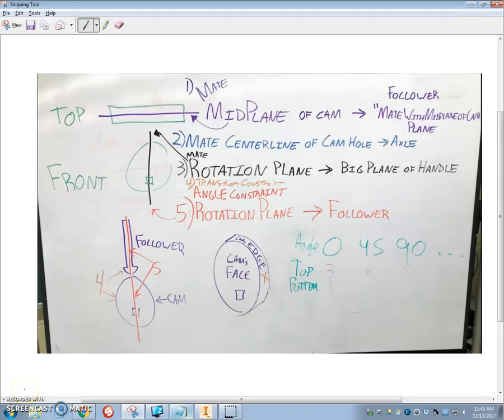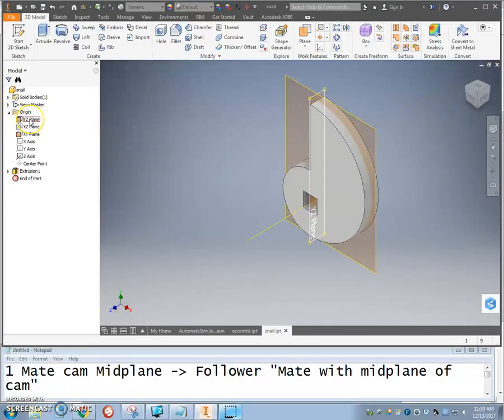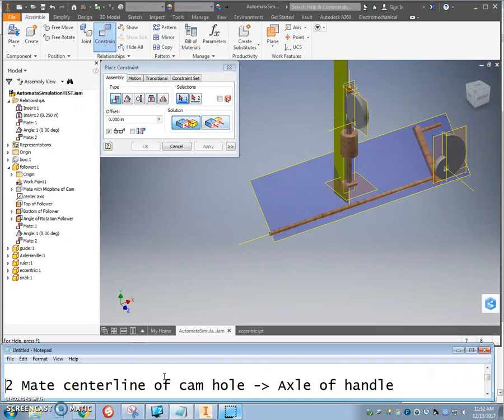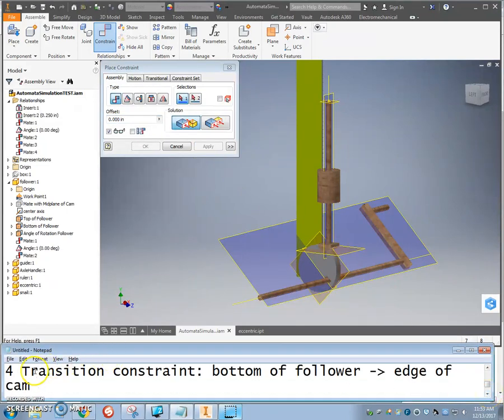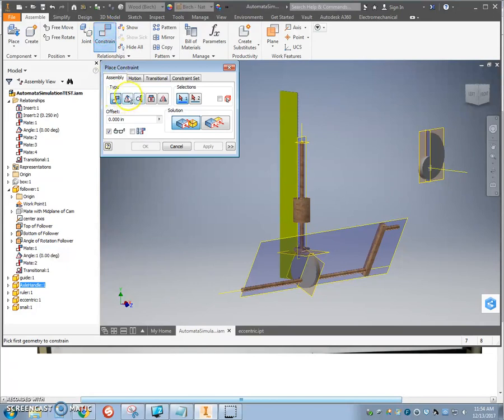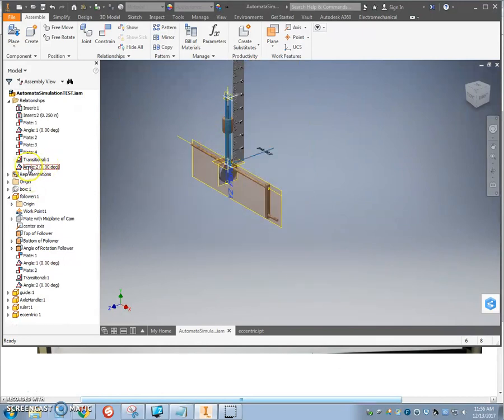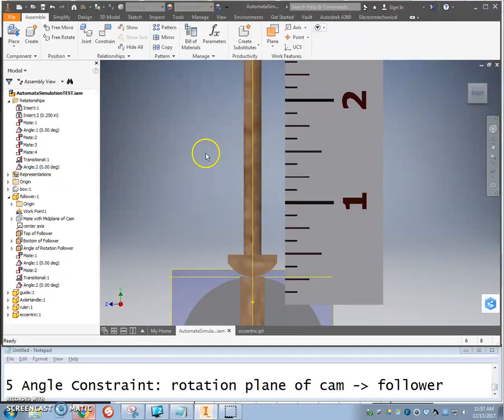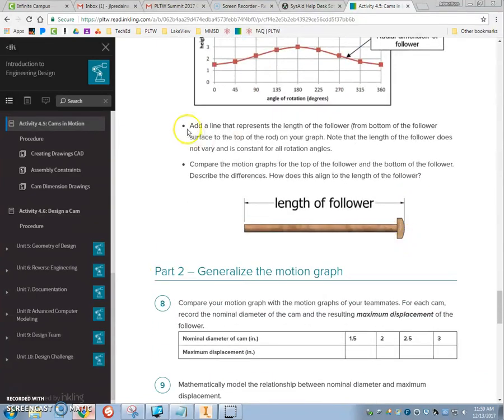PLTW IED 4.5 Cams in Motion ~ Constraints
Join me as we walk through PLTW IED 4.5 Cams in Motion and show all the needed constraints.

A similar video can be watched on mypltw.org under the IED 4.5 activity.